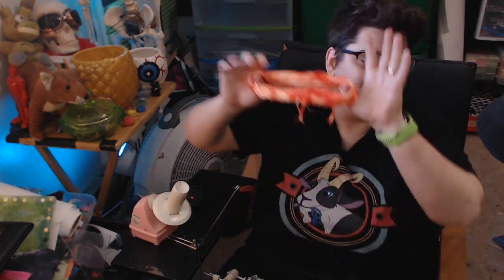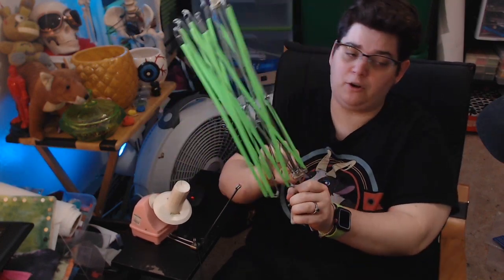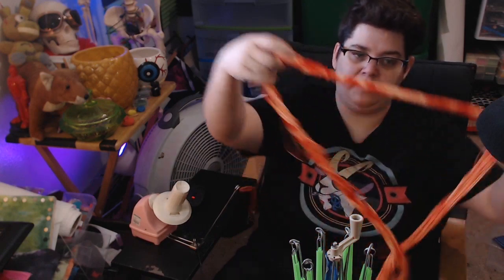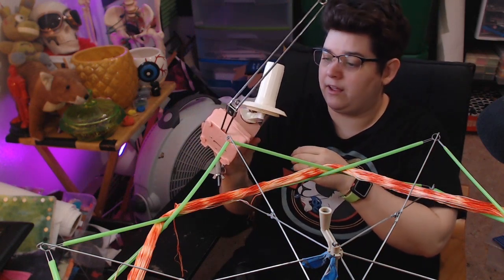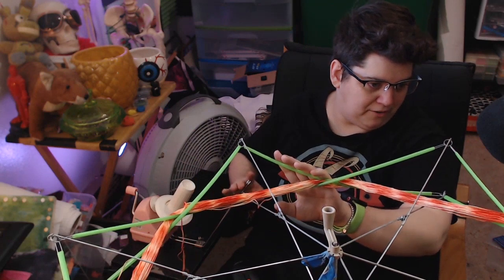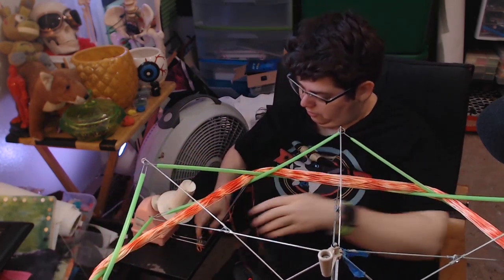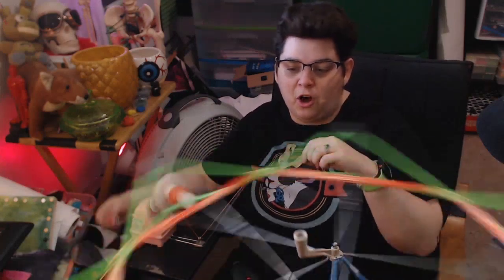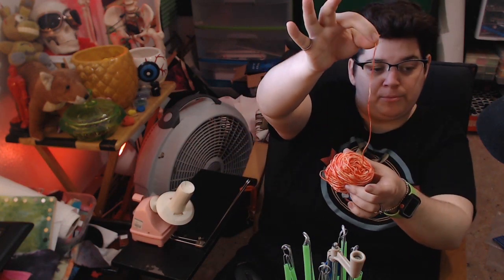Cross Stitch 101 | Using a Yarn Swift and Winder on Dyed Floss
You've dyed your floss, but now it's in a big, useless hank.  Or maybe you're not sure how to get it into a hank to begin with.  A yarn swift and yarn winder will help you get it there and take it back off so you can dye your floss and get it ready to put on your Etsy store.

MadXStitcher
1105D 15th Ave #456